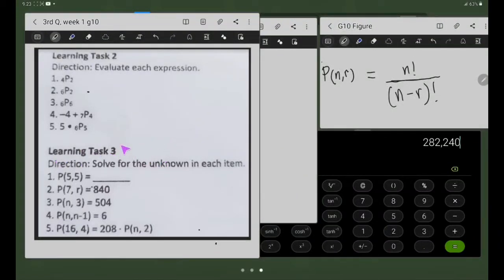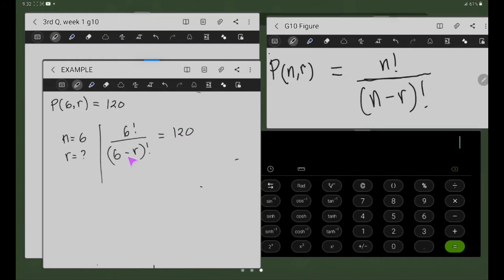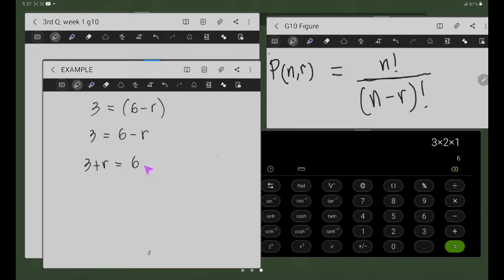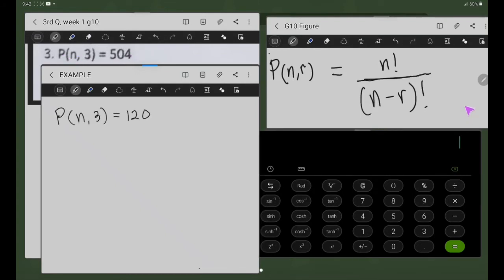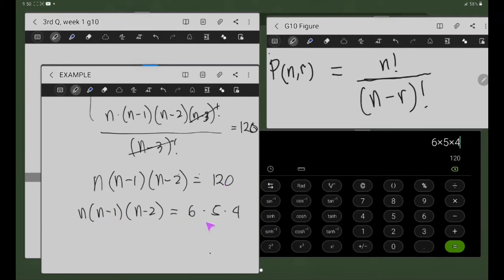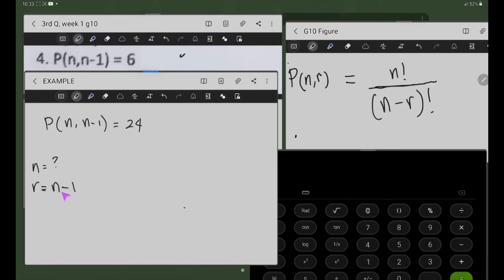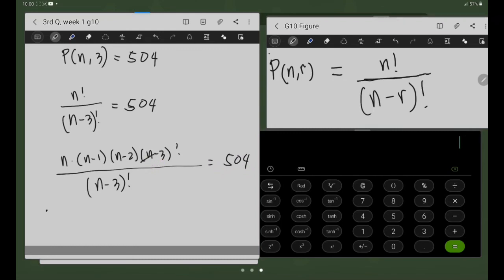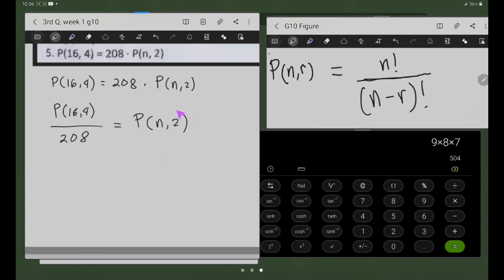pinas g10. learning task 3, P(n, r). permutation examples